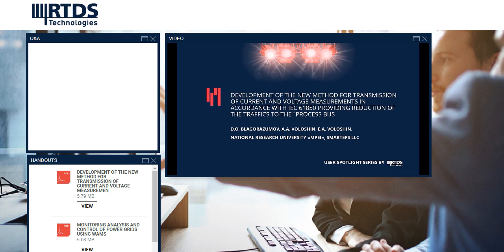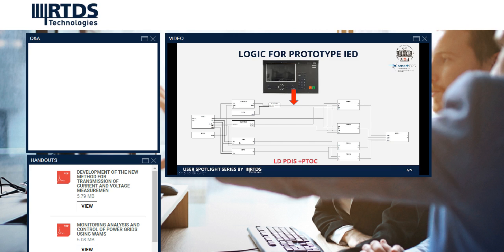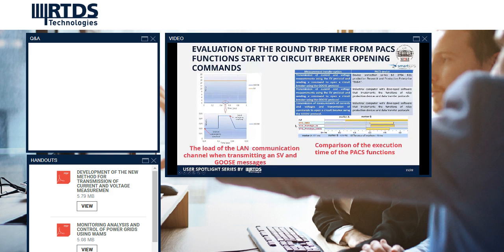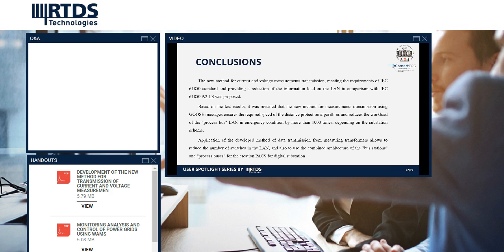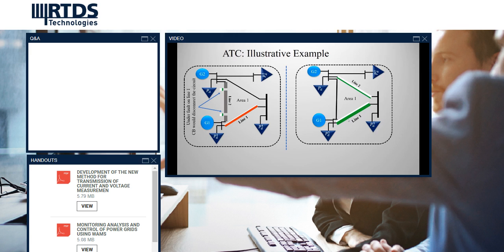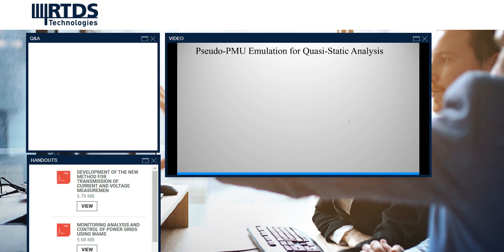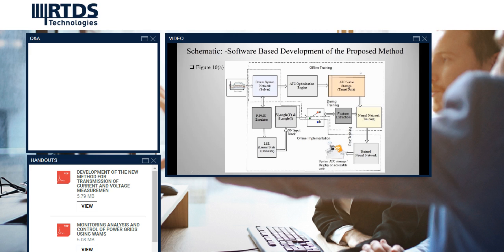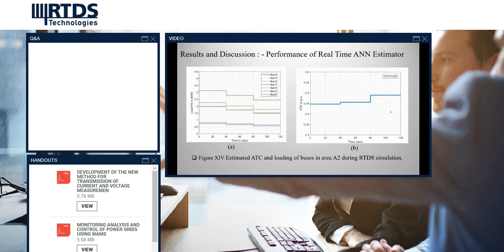User Spotlight Series Week 8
Development of the New Method for Transmission of Current and Voltage Measurements in Accordance with IEC 61850 Providing Reduction of the Traffics to the "Process Bus"; Presenter: Dmitrii Blagorazumov, MPEI

Monitoring Analysis and Control of Power Grids using WAMS; Presenter: Devesh Shukla, IIT BHU